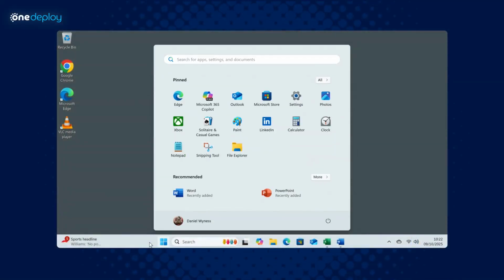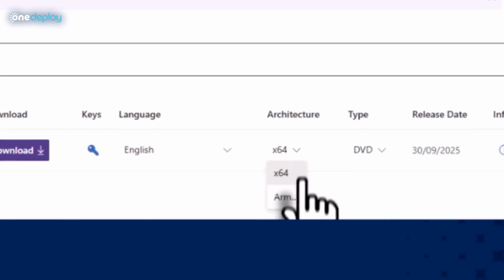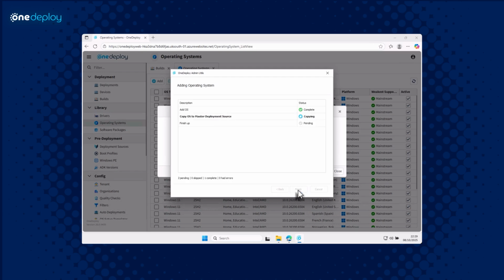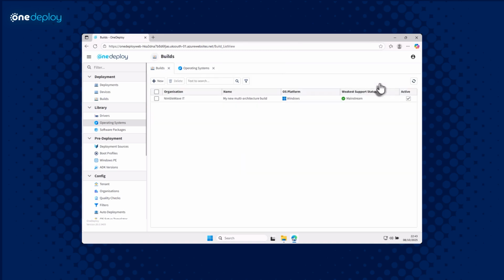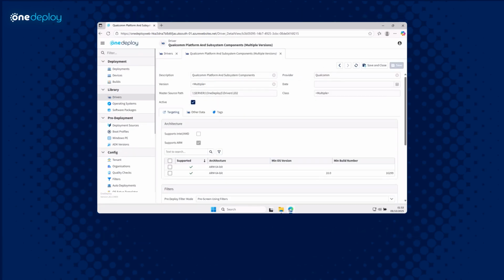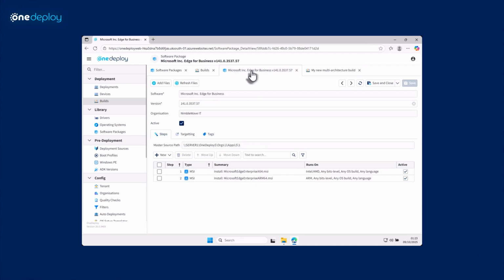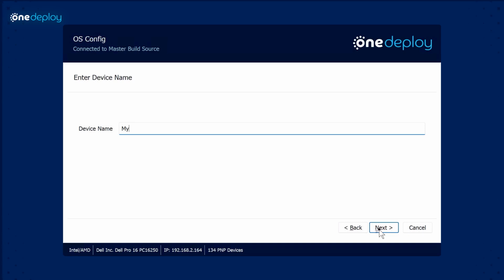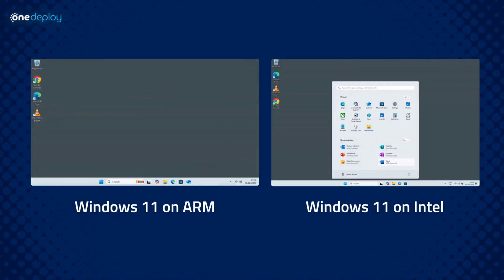Deploy to both Arm and Intel devices , anywhere - In minutes, not days.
Managing multiple device types across multiple organisations shouldn’t mean sacrificing speed, control, or consistency. OneDeploy’s Deployment solution shows how you can provision secure, tailored builds to any location, instantly and centrally.